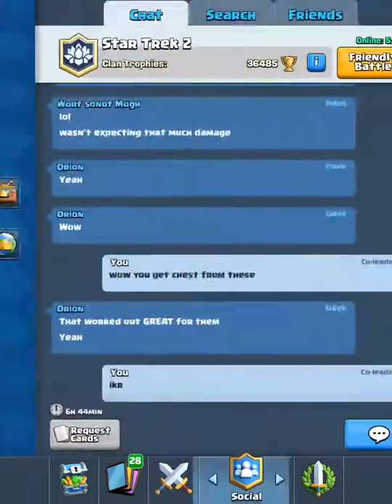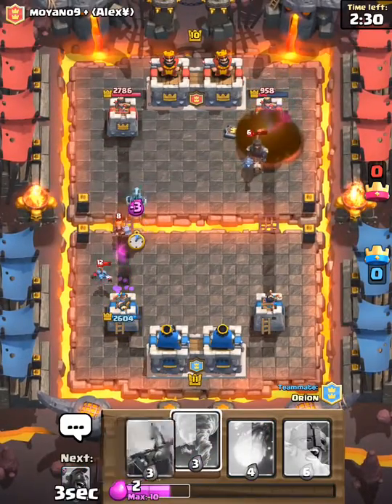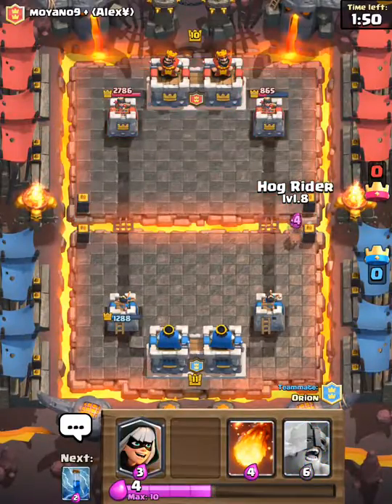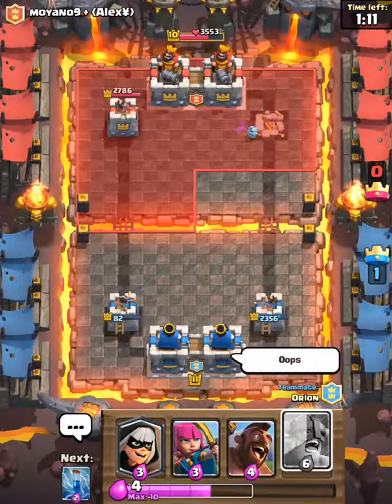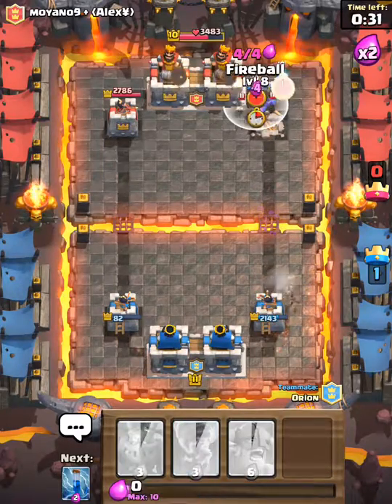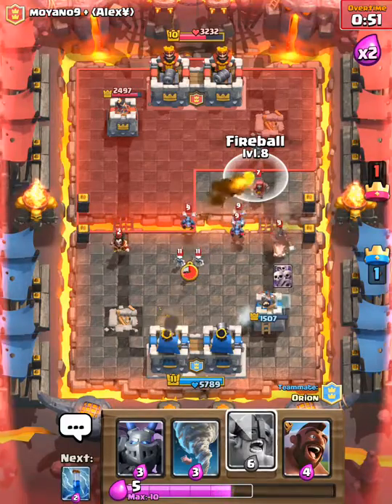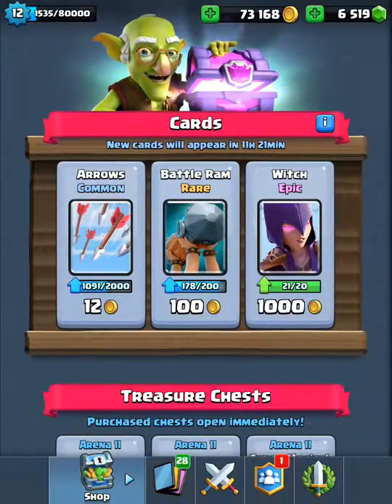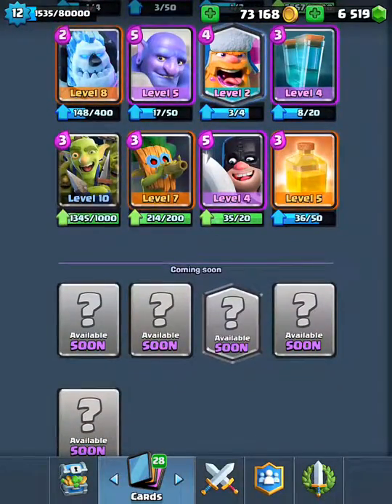Clash Royale - New Update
Today in this Clash Royale video we take a look at the new update